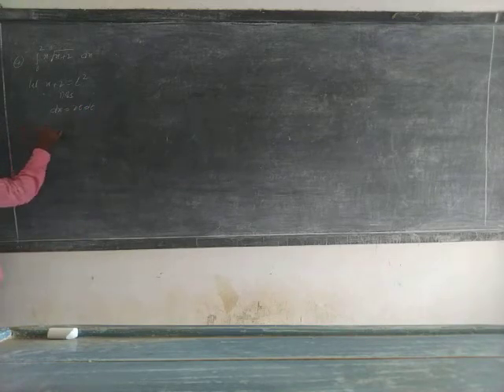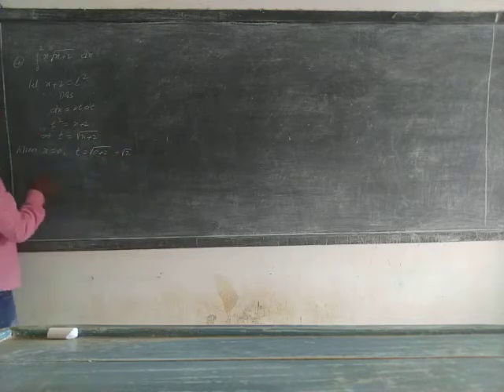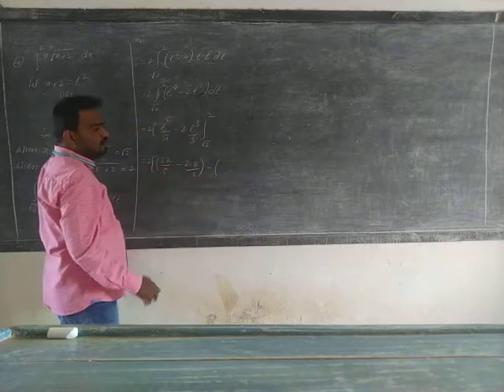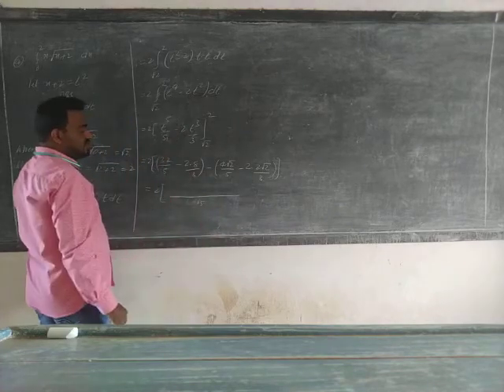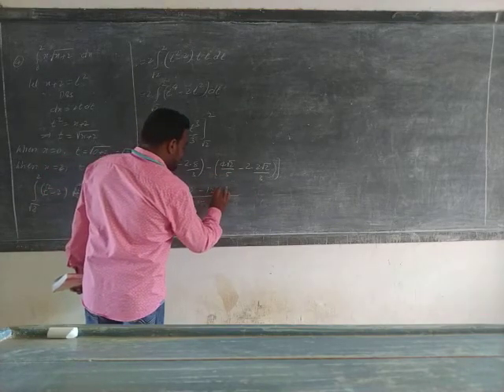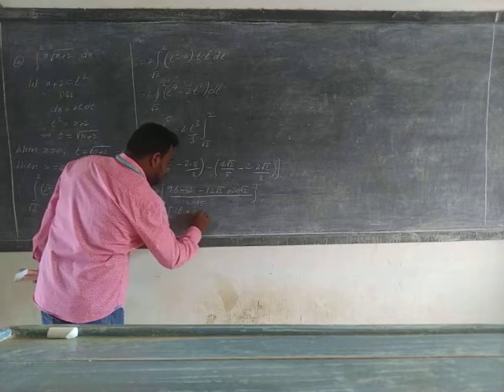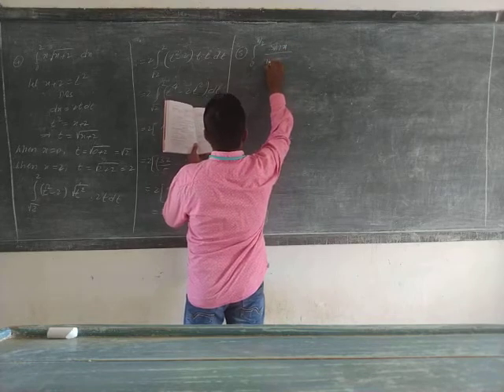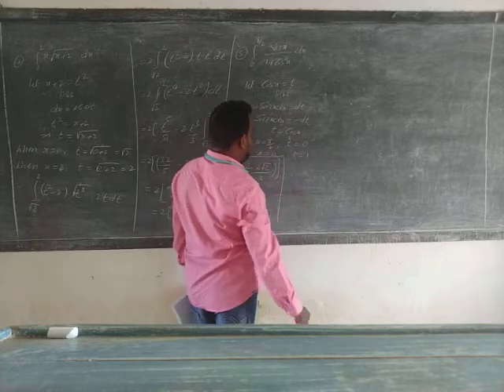Exercise -7.10 ( Q.No. 4 ,5,6) INTEGRATION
NCERT/ INTEGRATION/ EXERCISE-7.10